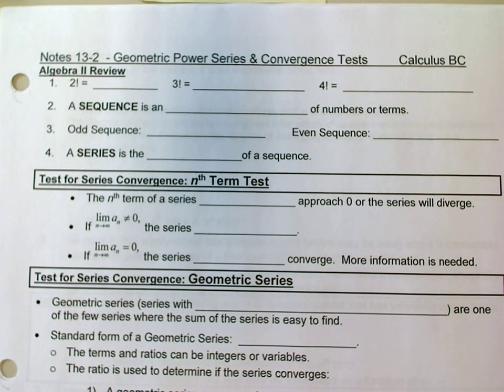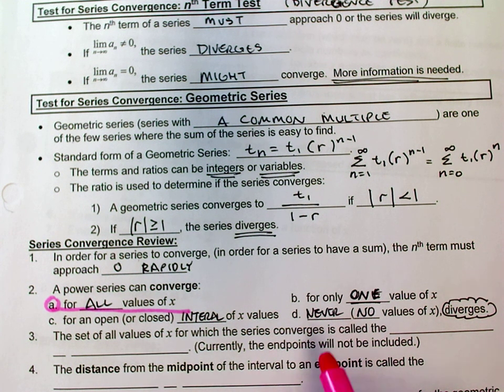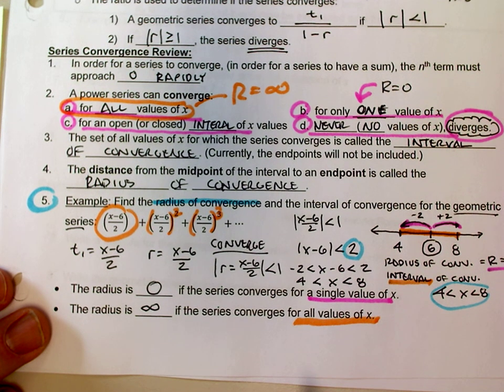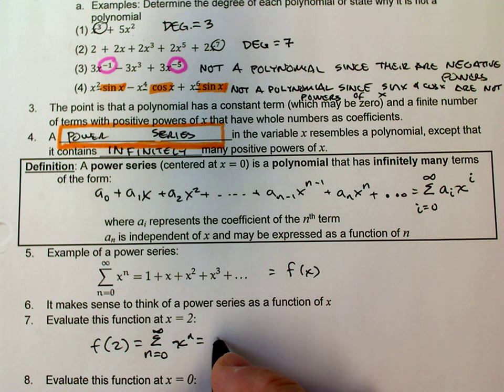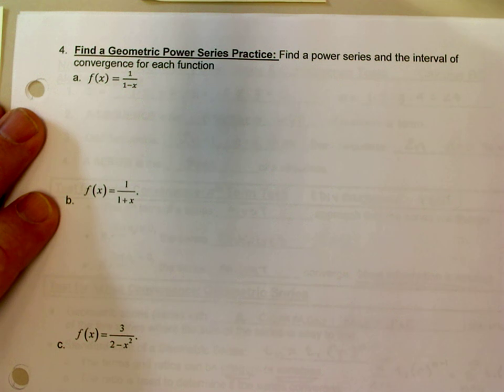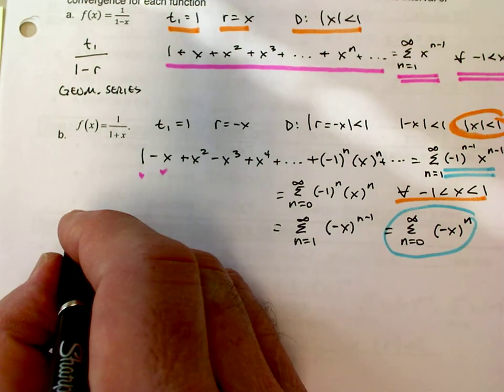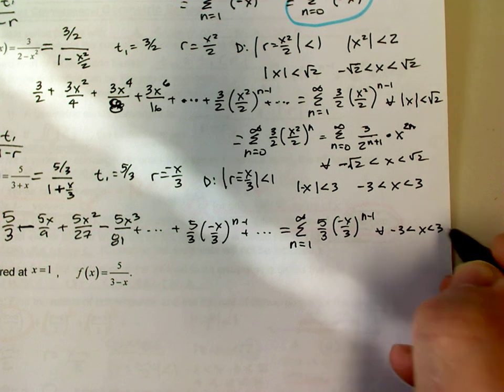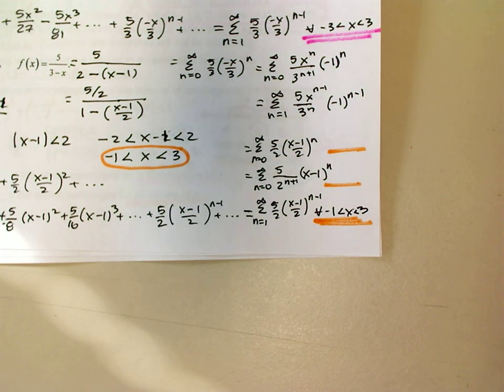BC Calc Notes 1302